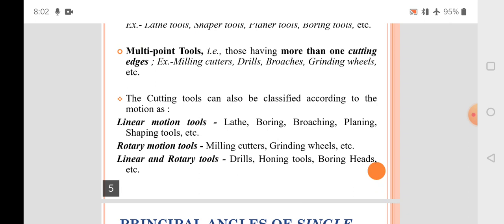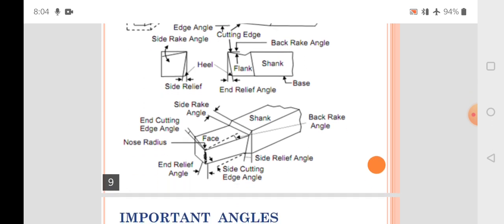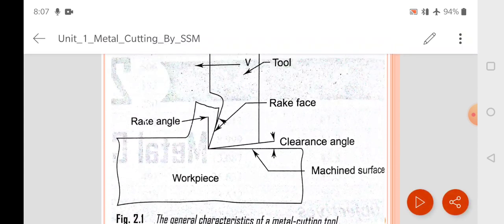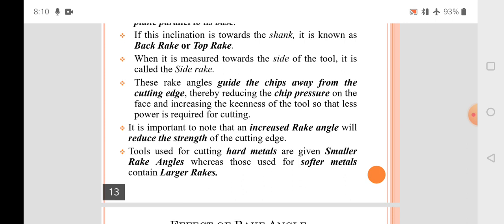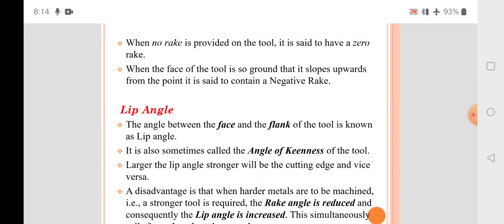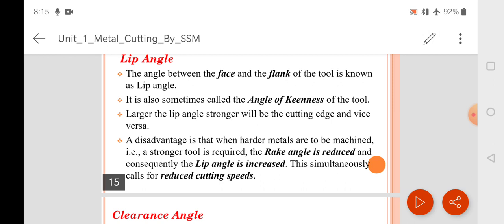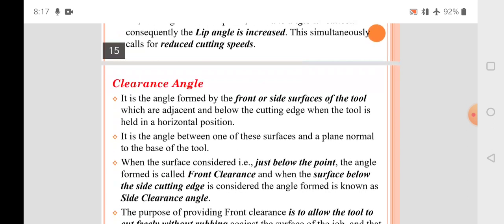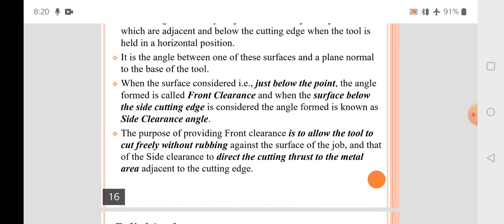Manufacturing Technology lecture3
Tool Geometry